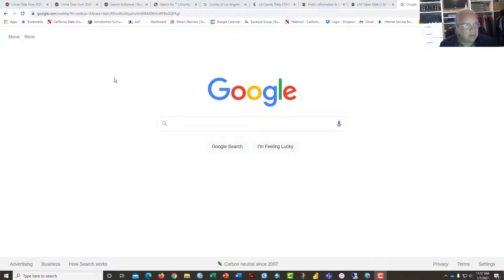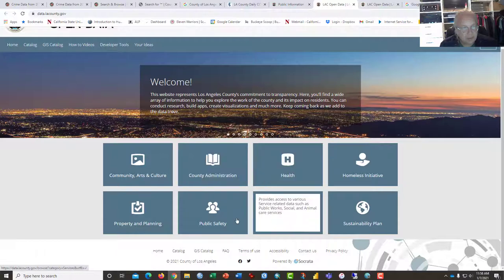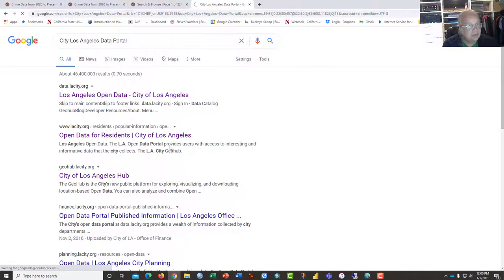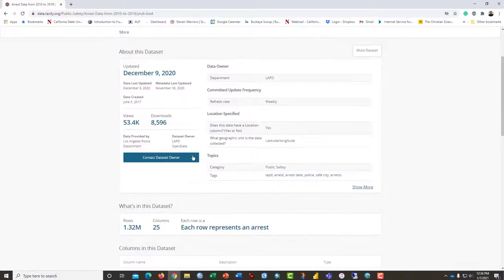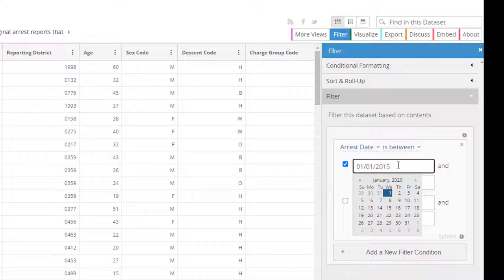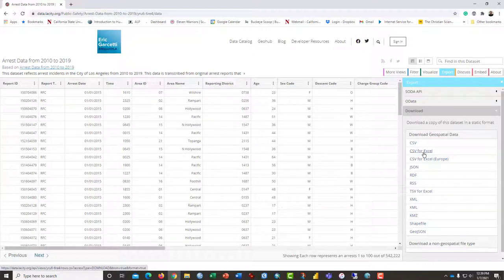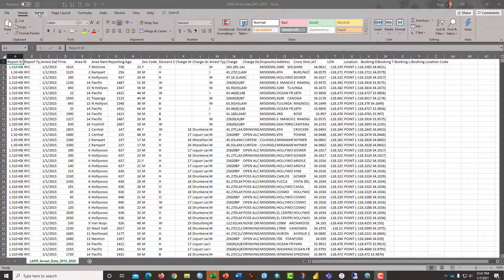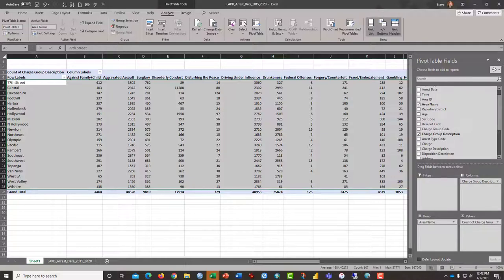Downloading Local Crime Data for Los Angeles (LAPD)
This video presents a quick tour of Los Angeles area data hubs that provide quality data for analyses involving Los Angeles.

The tutorial component walks viewers through the download tool using Los Angeles Police Data from 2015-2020 using a download filter.

The use of a pivot table in Excel is quickly demonstrated at the end of the video.